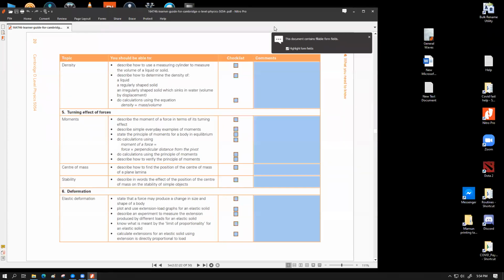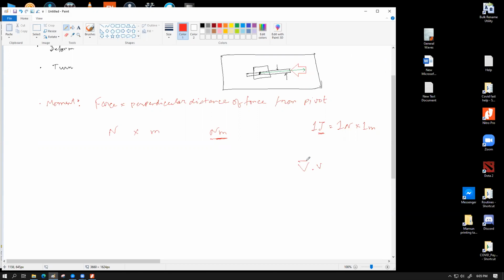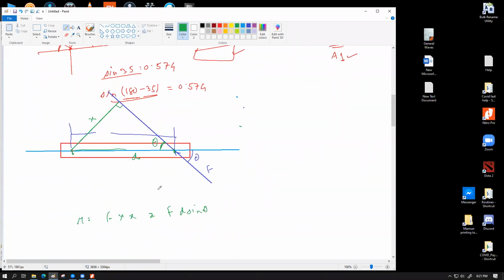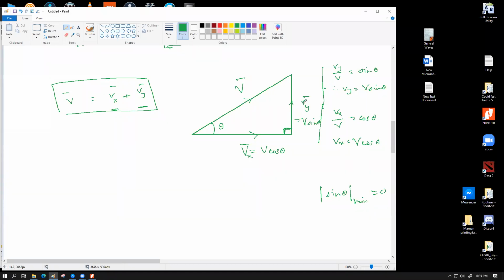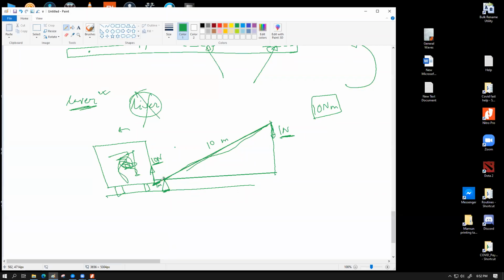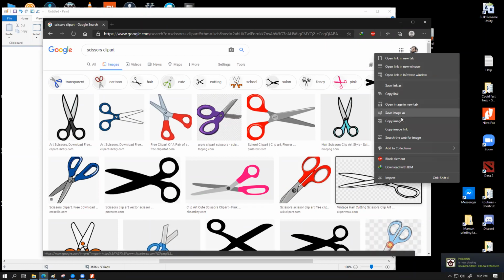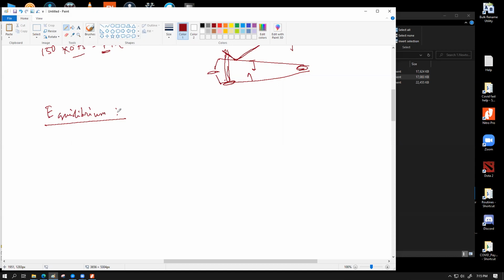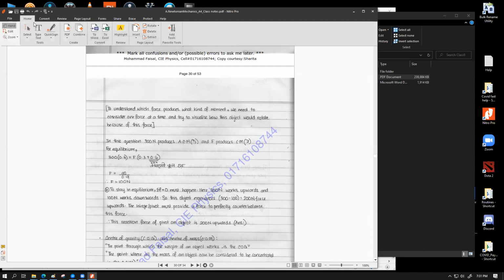CIE Class 9 Moment lec 1